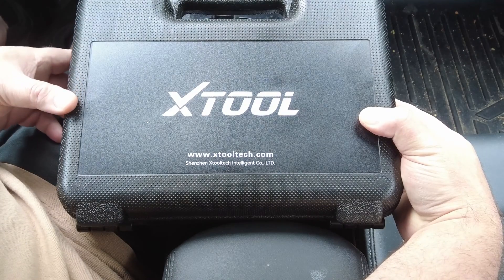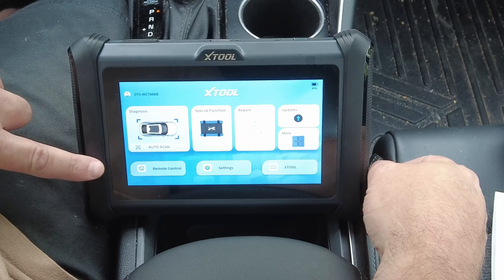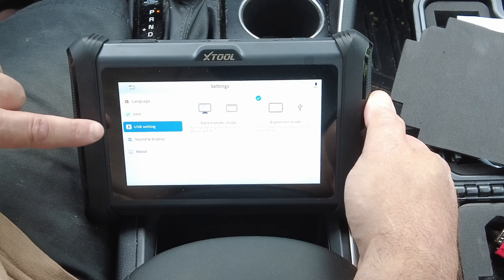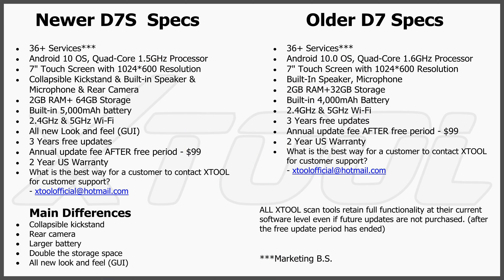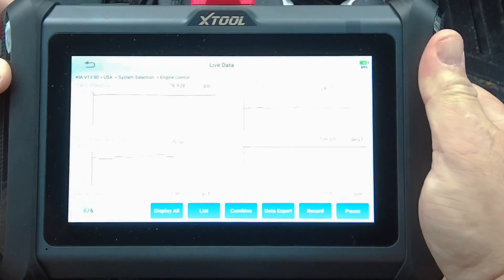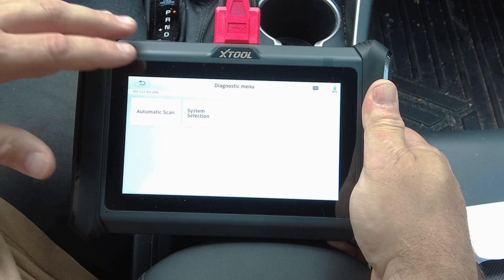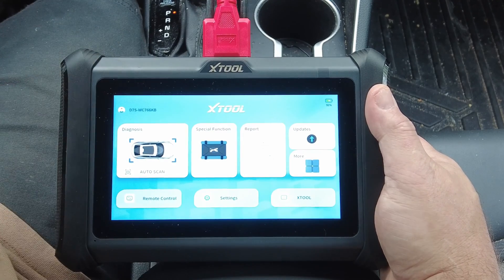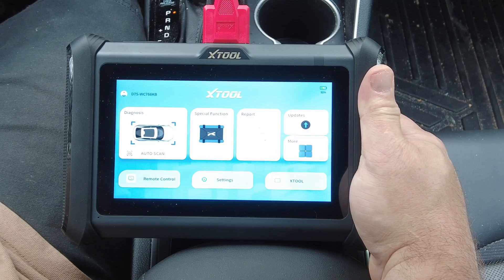XTOOL D7S ALL NEW Bidirectional Scan Tool. Upgraded D7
The ALL NEW XTOOL D7S (Amazon link)
Inexpensive inspection camera shown in this video (Amazon Link)

In this video we look at the all new XTOOL D7S OBDII bidirectional scan tool. The original D7 is an excellent diagnostic scan tool already but they made it even better with this new D7S. Things like a larger battery, a rear camera with flash, collapsible kickstand, more storage, etc. along with the new graphical user interface (the part the user sees and interacts with) gives the new D7S a whole new look and feel. The D7 has always been highly regarded in the scan tool world for having full bidirectional software that is full of features and functions for a very affordable price. It's hard to find any other scan tool that has more features and functions for a lower price. The D7 has been in the "sweet spot" of scan tools for several years at this point already, and now the new D7S moves into the "sweet spot".

*NOTICE: I will be making a short followup video for this D7S within the next few days. I notice some of the shots are pretty much blown out by the display backlight which makes some detail on the screen very hard to see. Basically, it will be a short, part #2 video that will only show the parts that were hard to see in this video. Sorry for the inconvenience.*